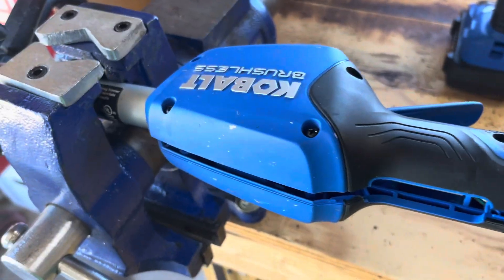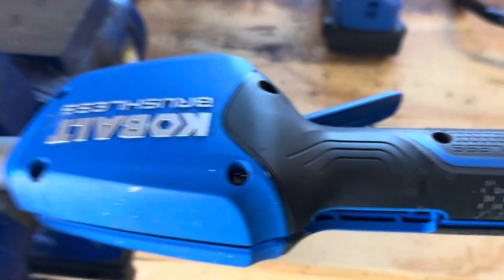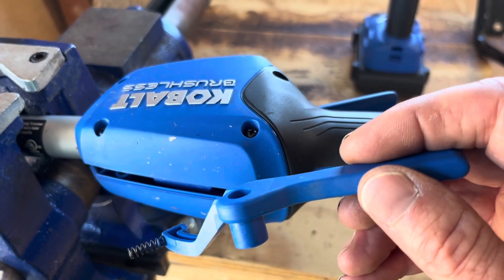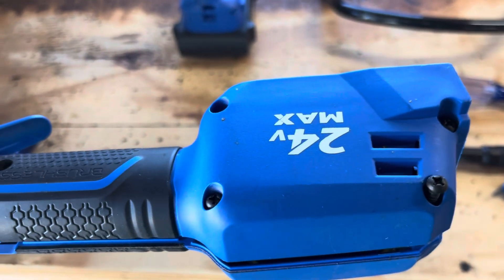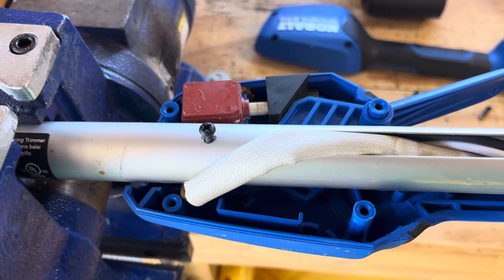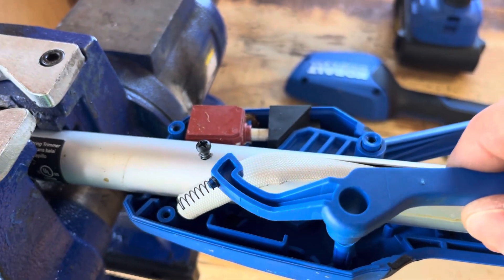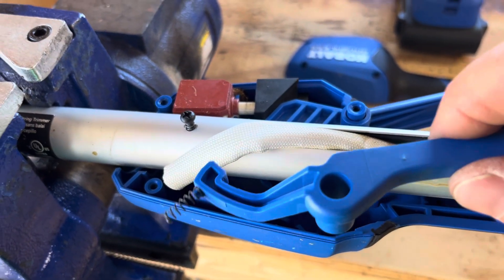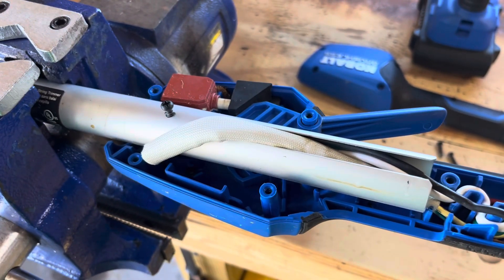Kobalt 24v max trimmer safety removal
Removal of safety switch